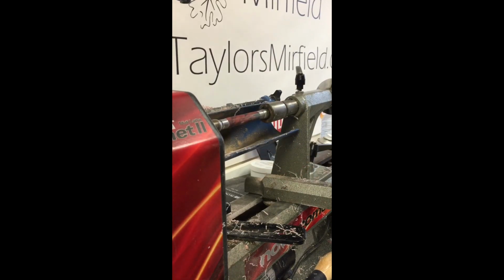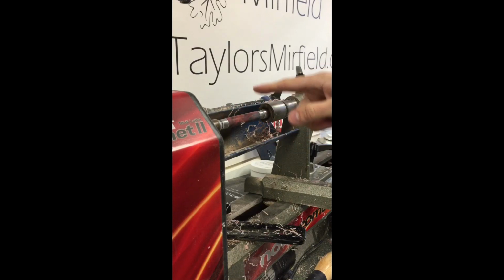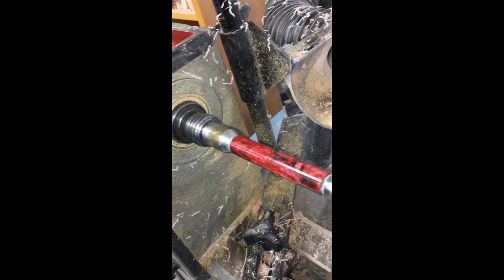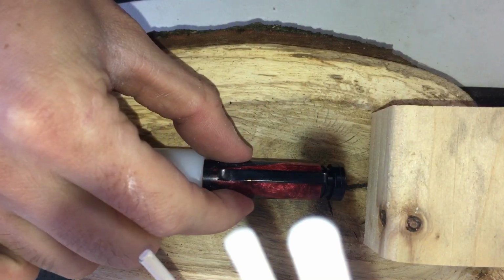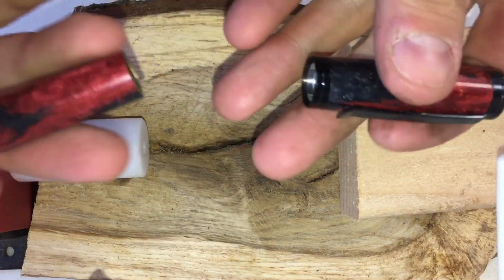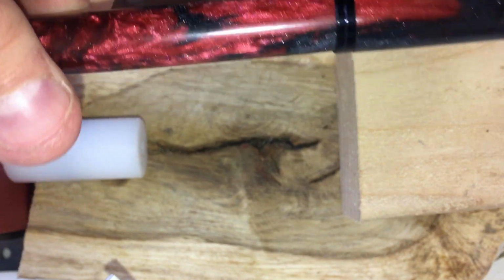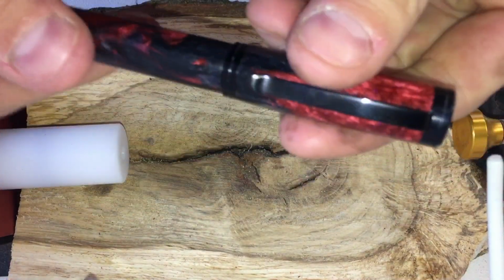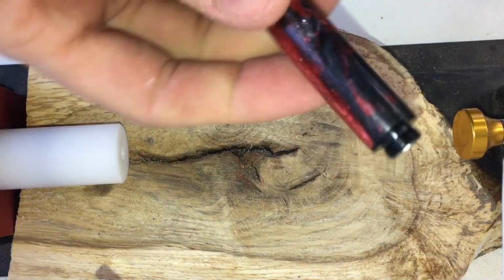TaylorsMirfield.co.uk British Made Shakespeare Pen Kit in Stones Diamond blank Assembly Video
British Made Shakespeare Pen Kit Dressed is Stones Diamond Blanks. This Stainless Kits has been PVD Coates in Carbon Like Diamond Black.